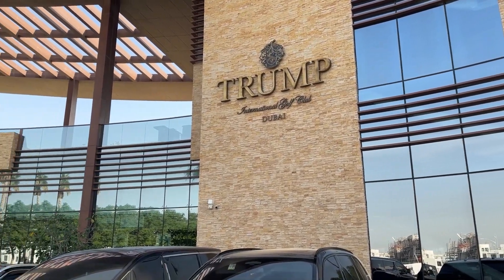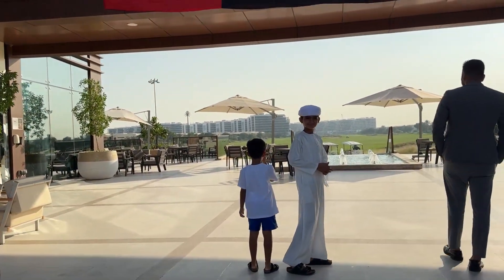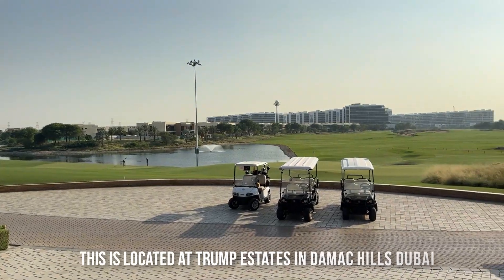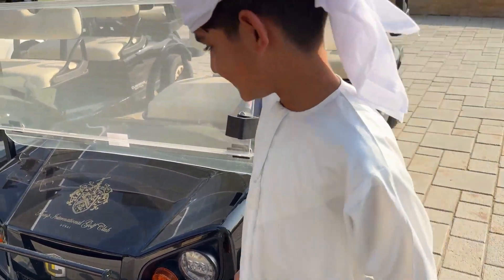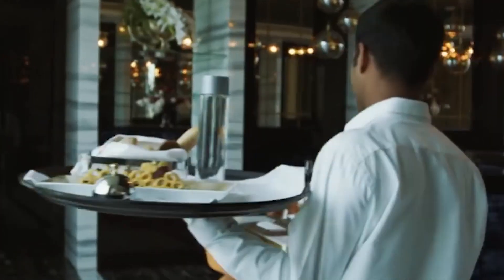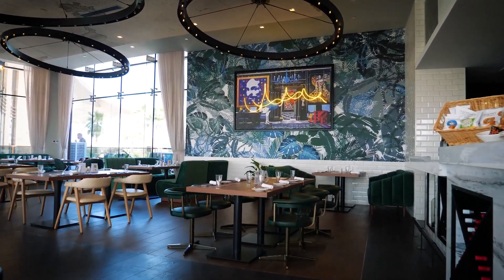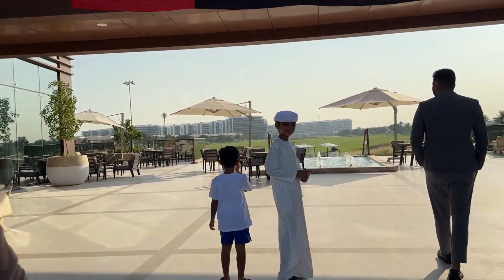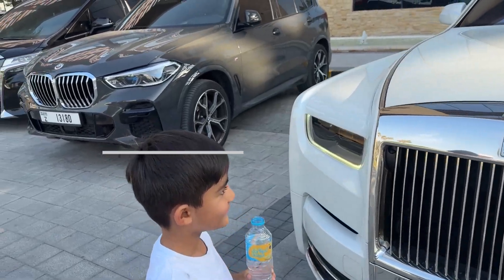We went to $20 MILLION+ Donald Trump's Luxury Golf Course at Trump Estates In Dubai | DAMAC HILLS